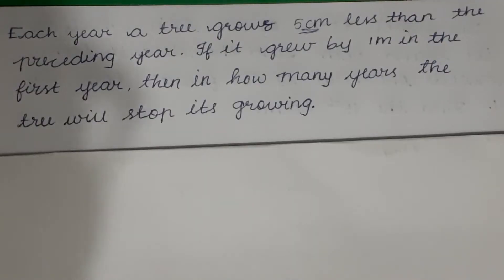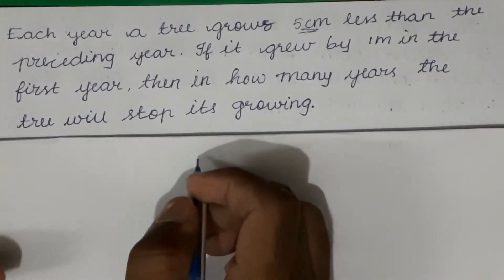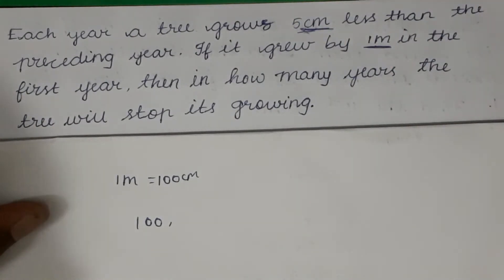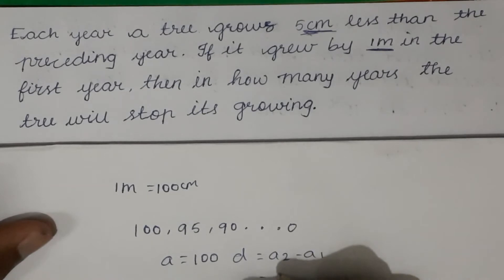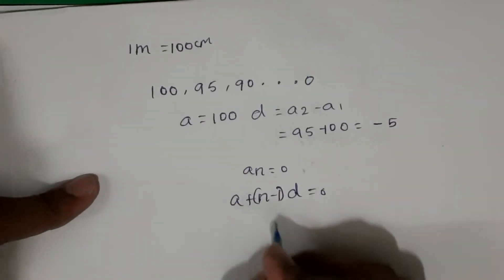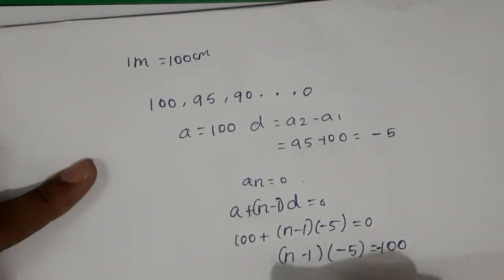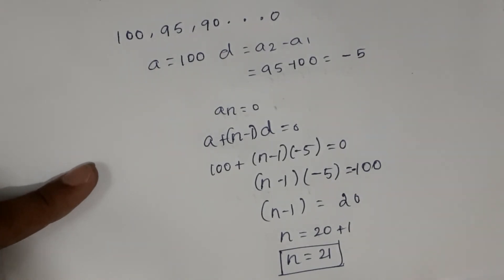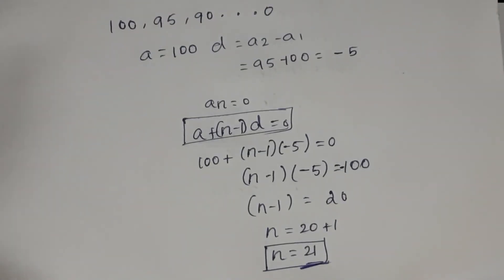CLASS X (AP)- Each year a tree grows 5 cm less than the preceding year. If it grew by 1 m in........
Each year a tree grows 5 cm less than the preceding year. If it grew by 1 m in the first year, in how many years will it have ceased growing?
THANKYOU FOR ALL THE VIEWERS